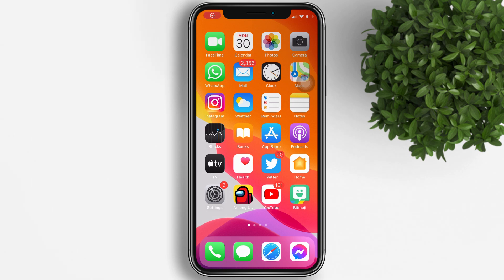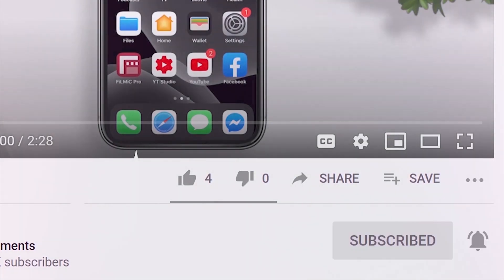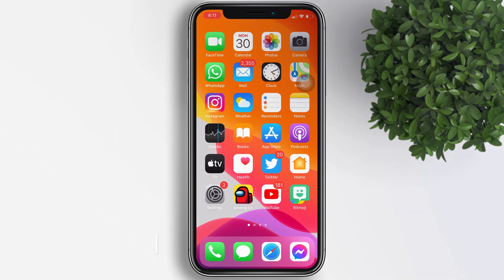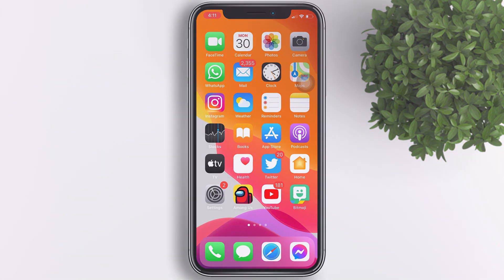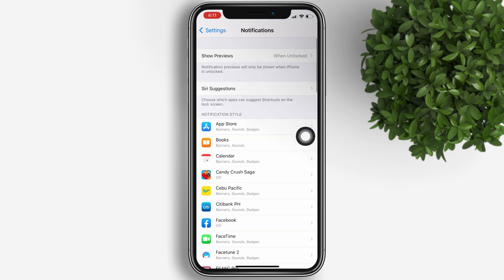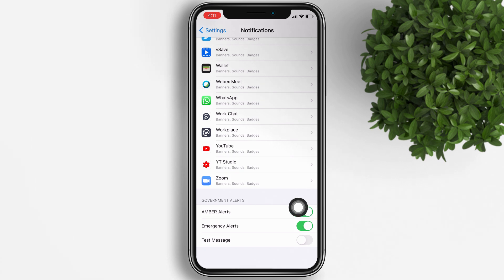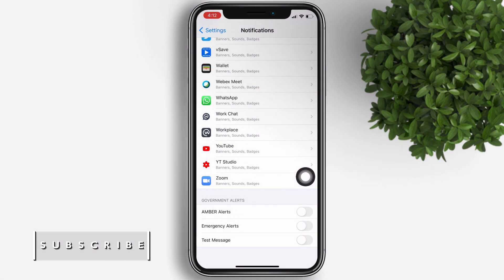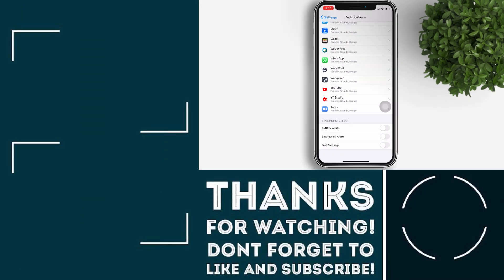How to turn off public safety alerts on iPhone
The United States participates in an emergency notification service called AMBER (America's Missing: Broadcasting Emergency Response). An AMBER alert usually lets citizens know when police are tracking a missing person and there is information that this person may be in your area. Apple has included AMBER alert notifications, as well as other emergency government notifications like Emergency Alerts and Public Safety Alerts.
Watch thhis video for the easy steps on how to turn off AMBER alerts on iPhone.